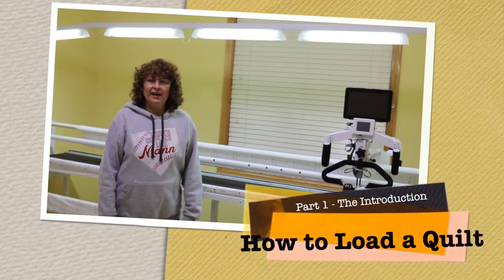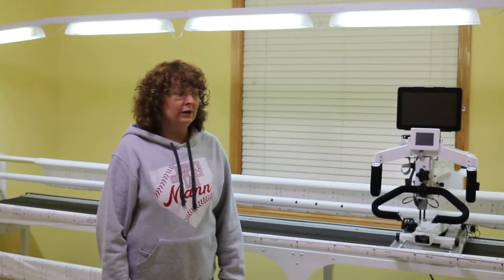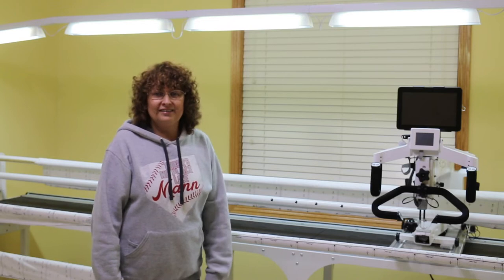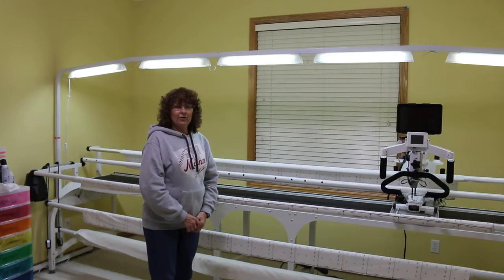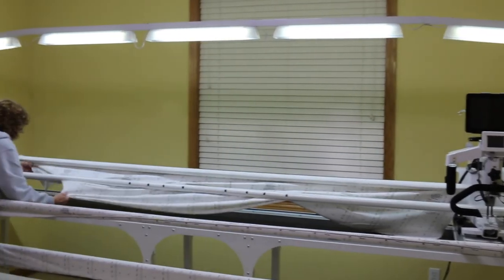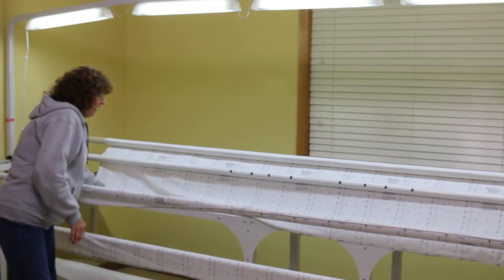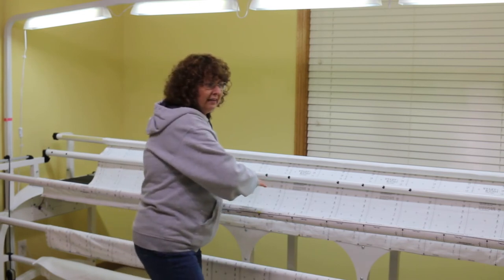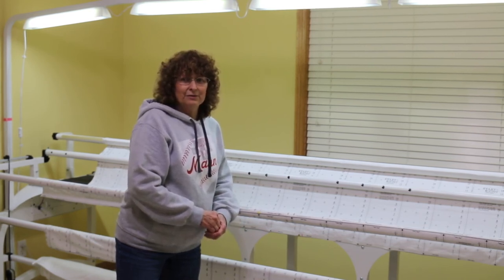How to Load a Quilt - Part 1 The Introduction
Part 1 - Introduction to Loading a Quilt on the Baby Lock Crown Jewel II Longarm Quilt Machine and Momentum 12' Frame